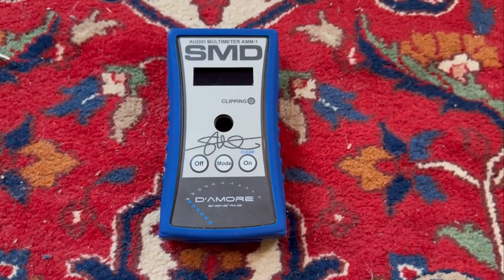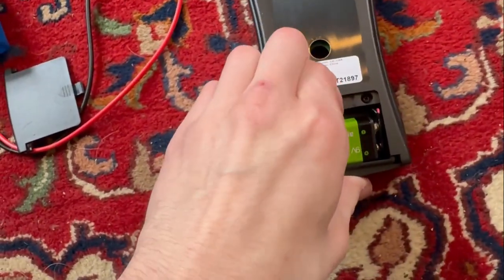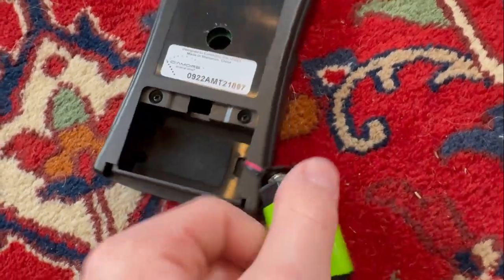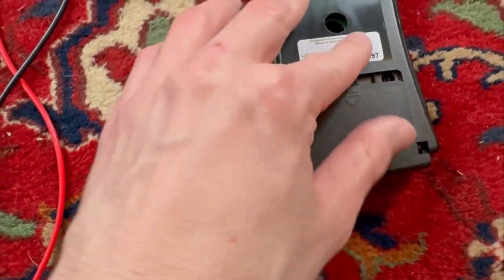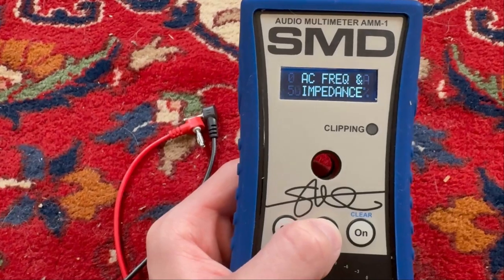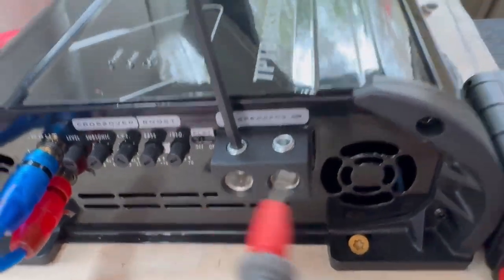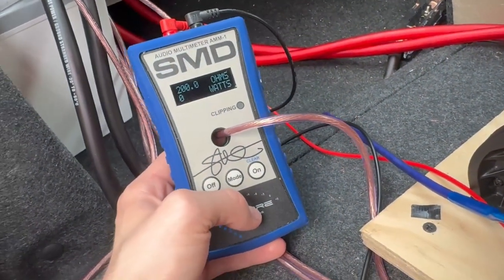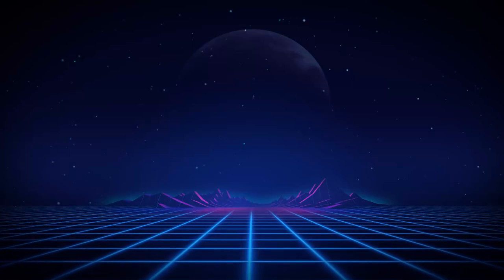How To Use The SMD AMM-1| so easy a kid can do it!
I had a hard time using this when I first got it and the videos helped a little but I swore to make a video sweet and simple on how to actually hook the SMD AMM-1 up so all of you can do it SUPER EASY.